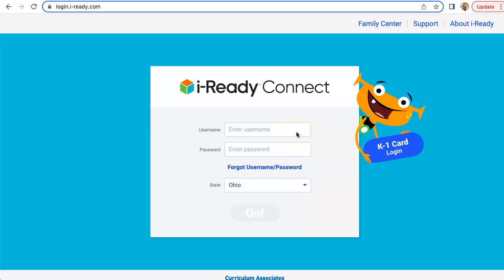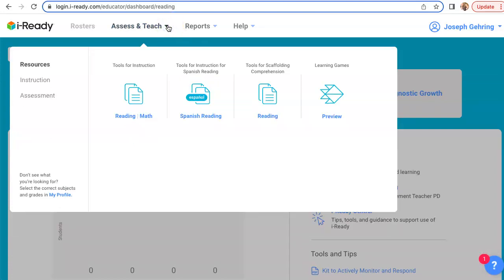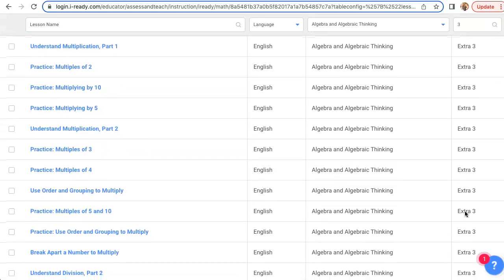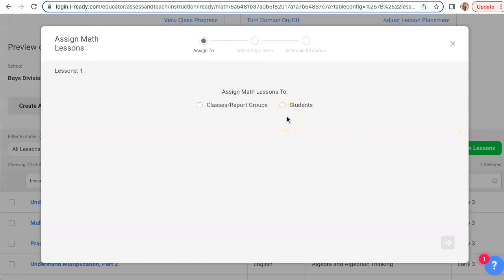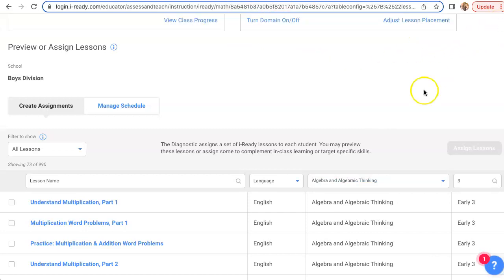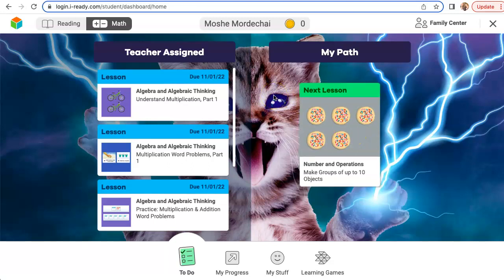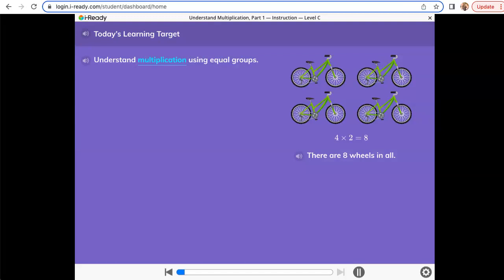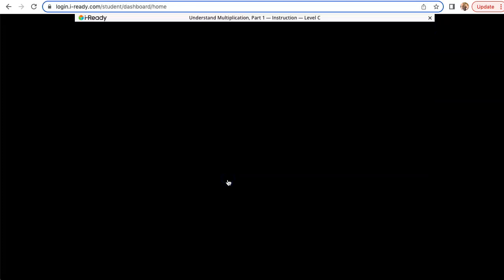Assigning IReady Lessons 1